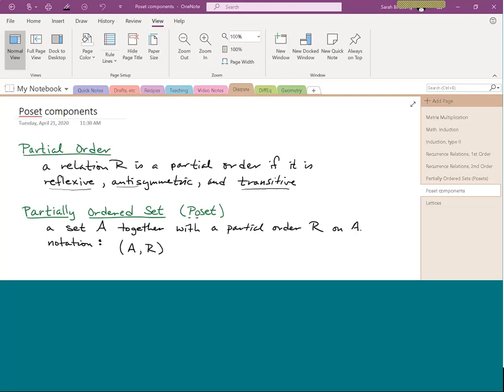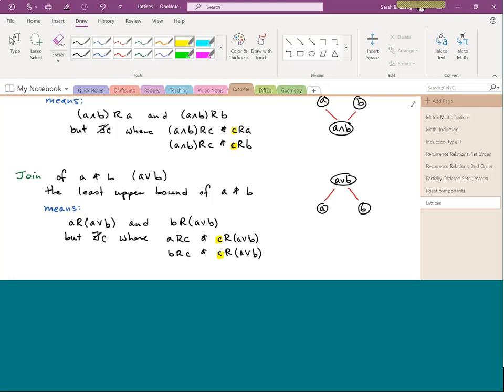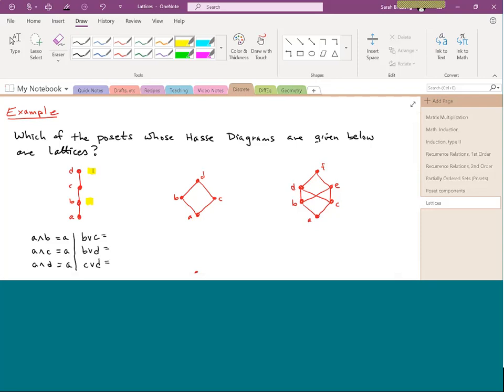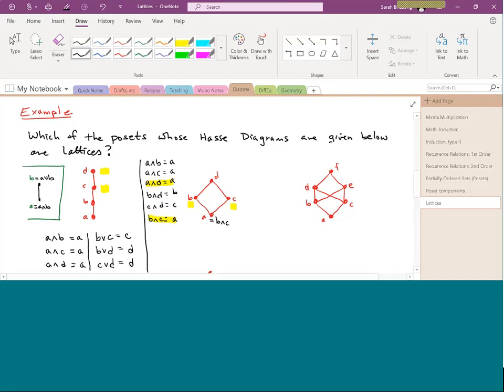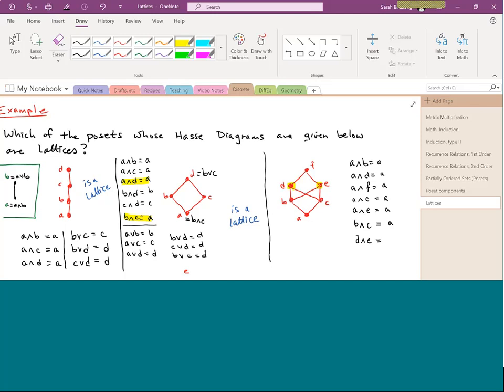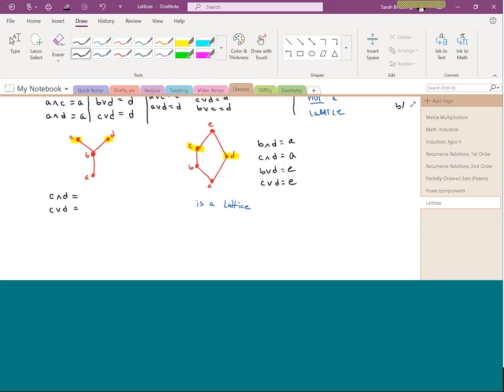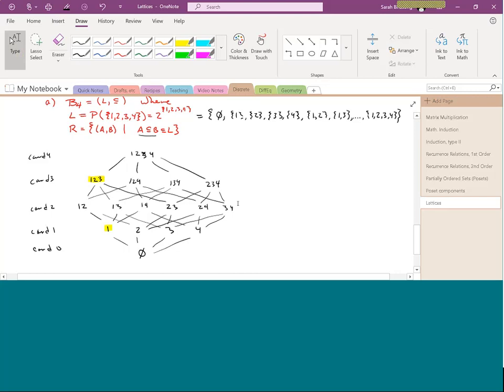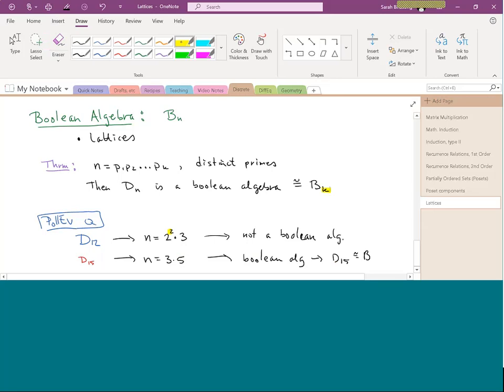Lattices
This video talks about what a lattice is and how to identify them.  It also looks at when the lattices D_n are isomorphic to boolean algebras.